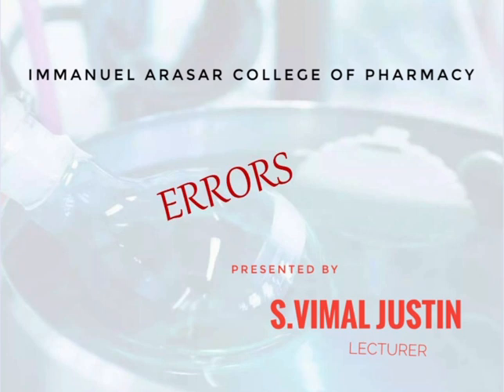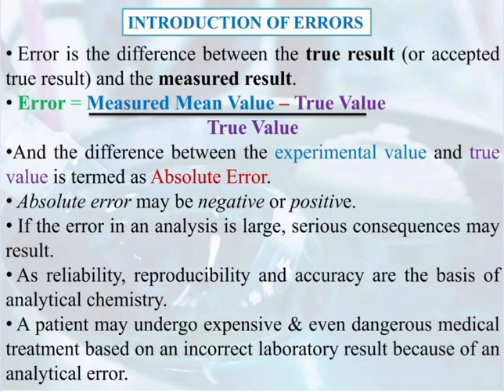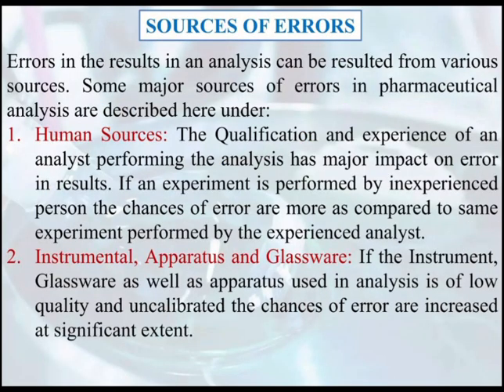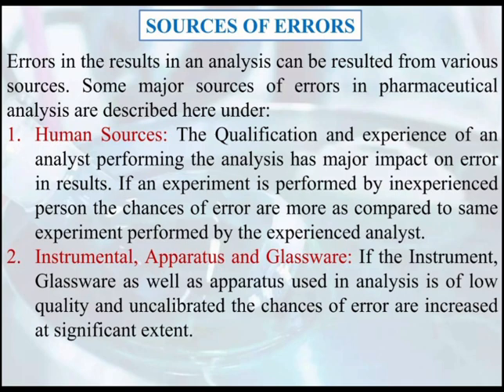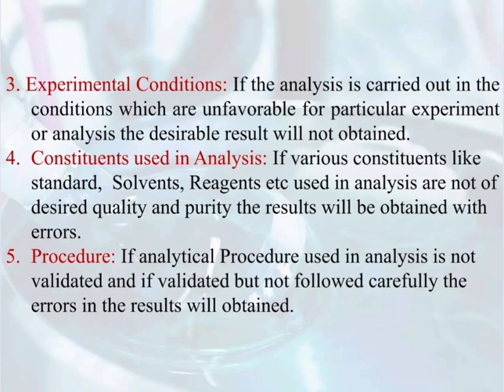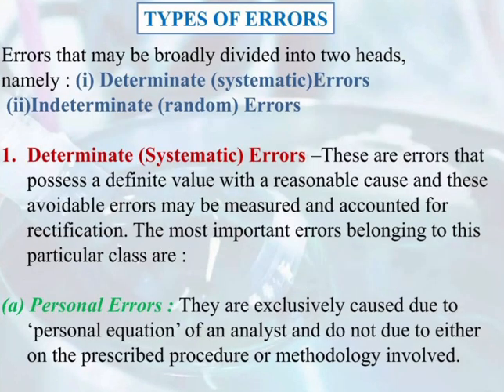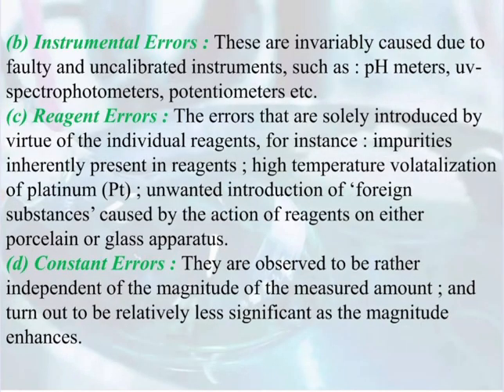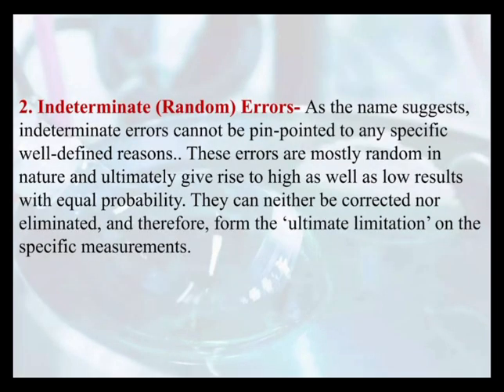INTRODUCTION OF ERROR